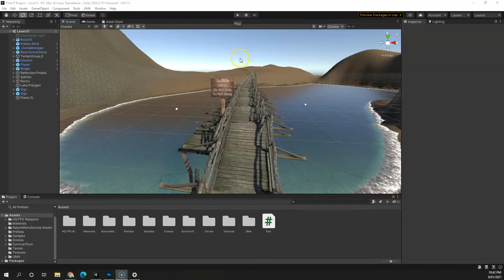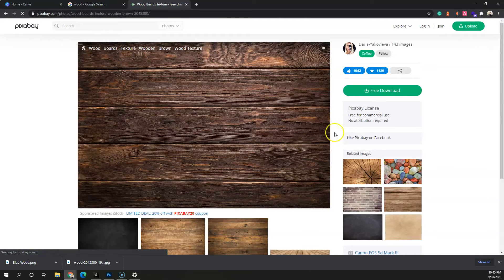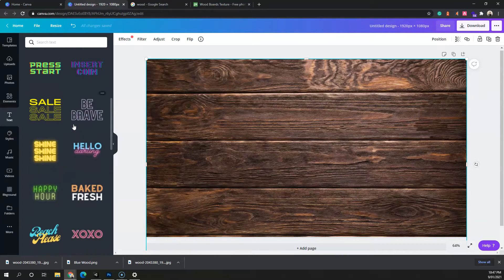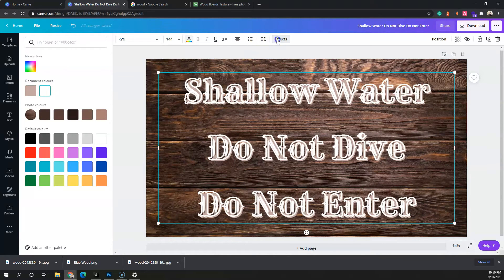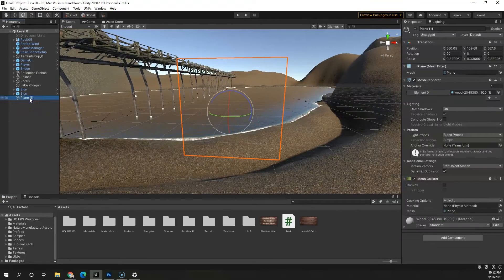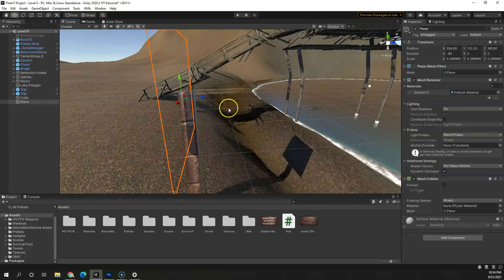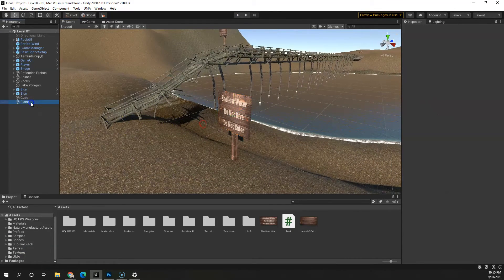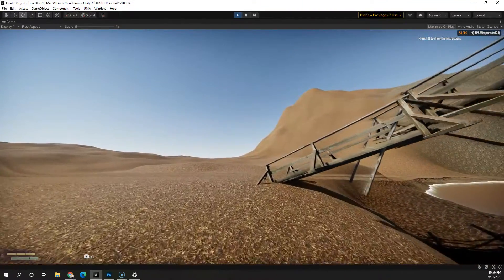Unity3D: How to Make a Wooden Sign in Unity3D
Want to know how to create wooden signs in Unity3D? Then here is the video showing how you can do that for free.

It's a straightforward process, and all you need is Unity, your email, and an internet connection.

Here are the services we need:
1. Unity3D
2. Canva (free online editor - requires a free account)

First, we download a free to use wood texture, and then we import in Canva and add the sign text, and then finally, we import the assets into Unity3D and create the sign. Follow the step-by-step to learn how to create wooden signboards.